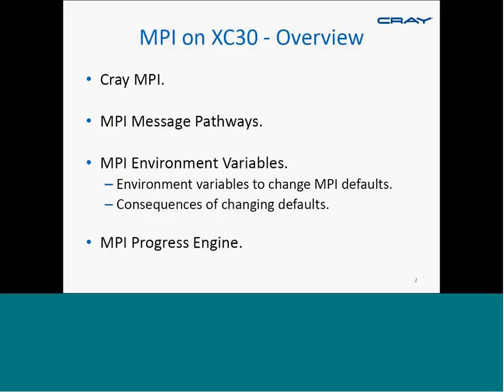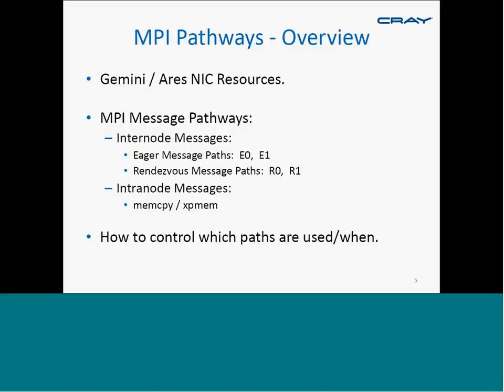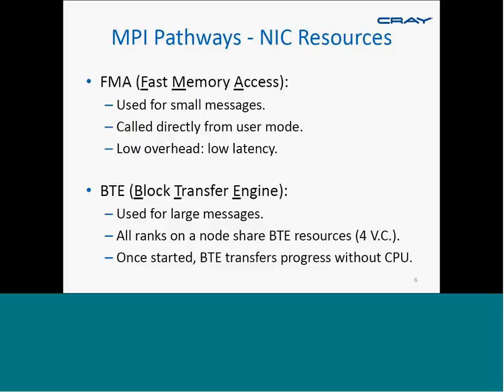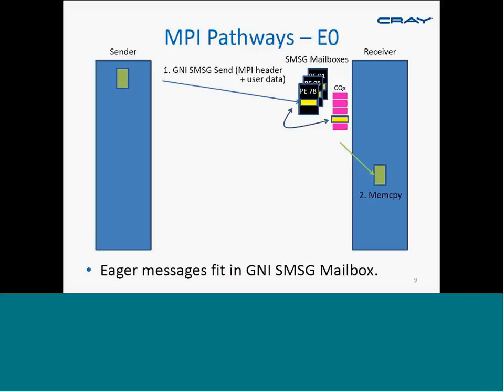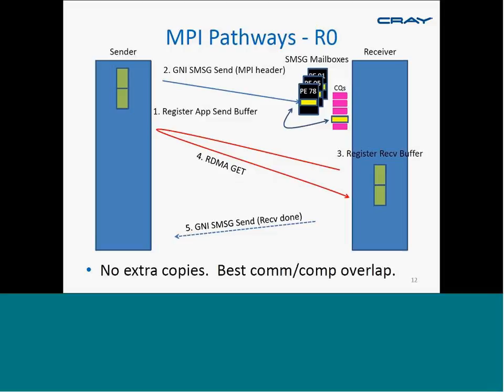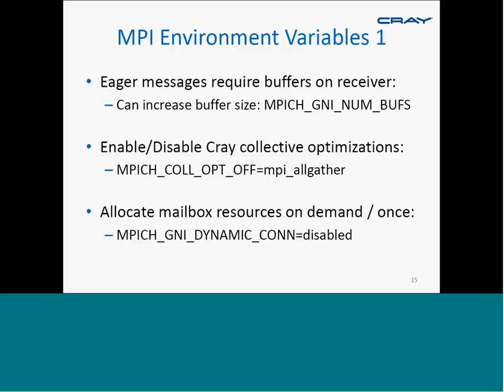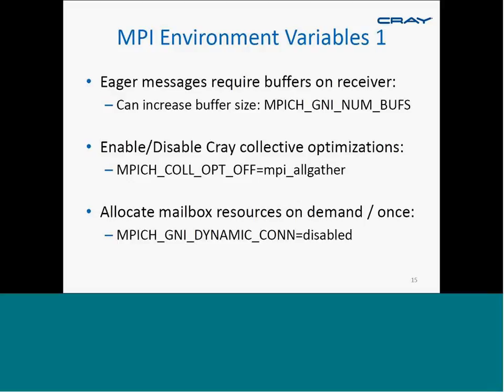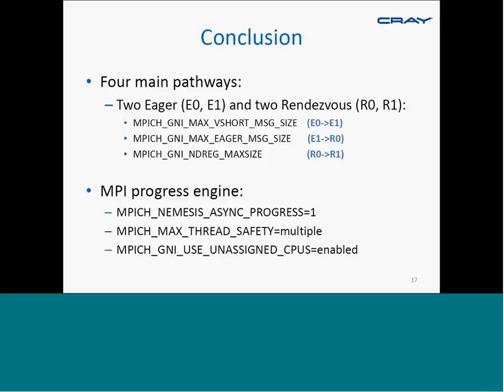Understanding the MPI framework on Darter Cray XC30 20140415 1810 1